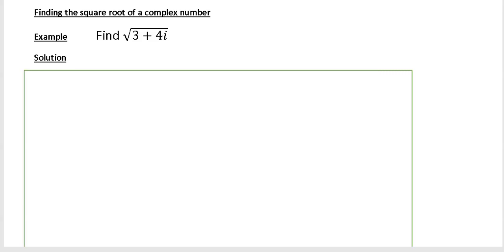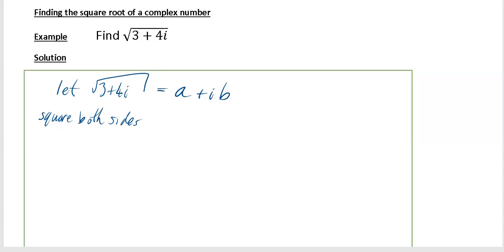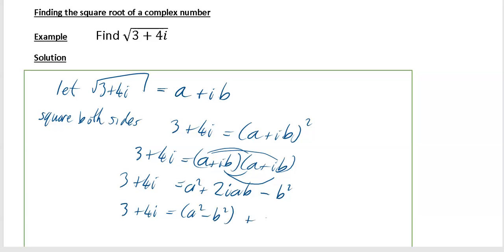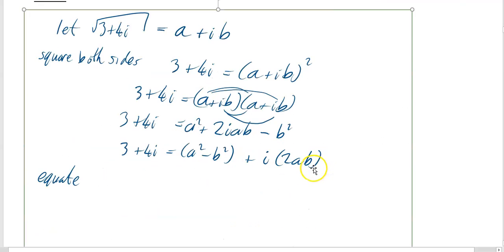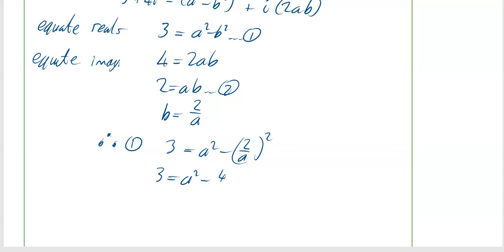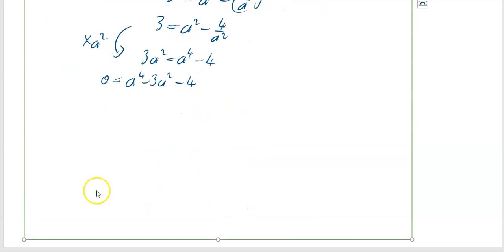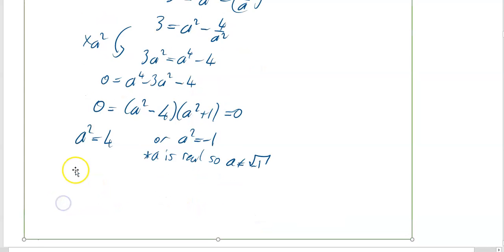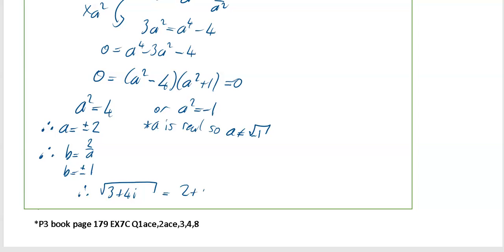Complex Numbers Video 2